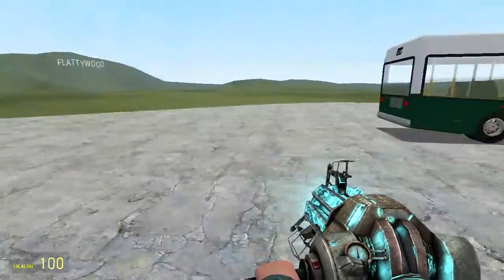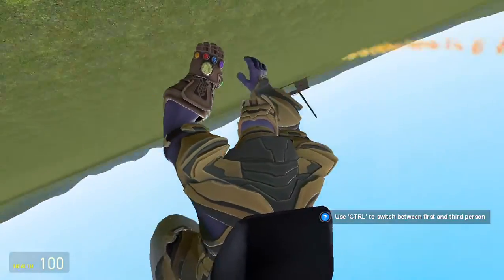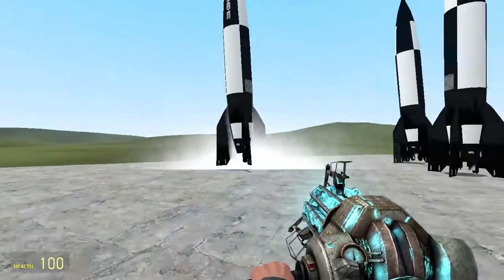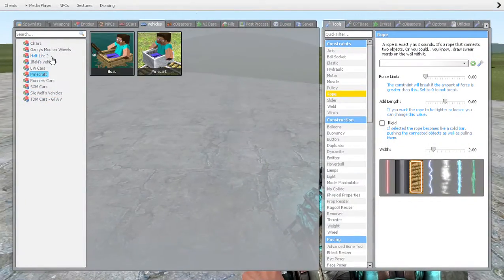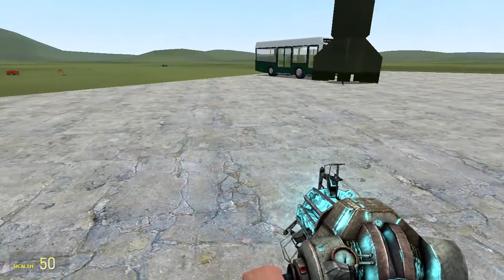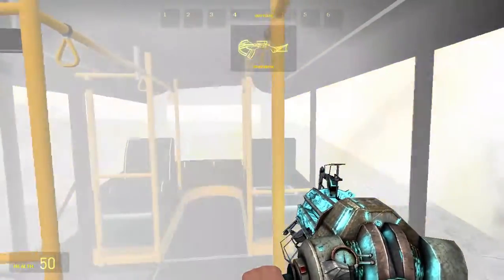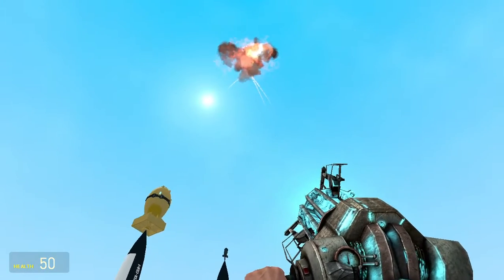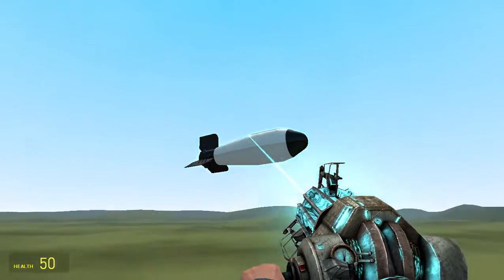garry's mod nukes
hey, guys, I am using nukes in Garry's mod! Lets goooooo!